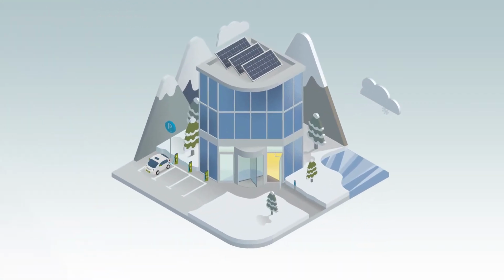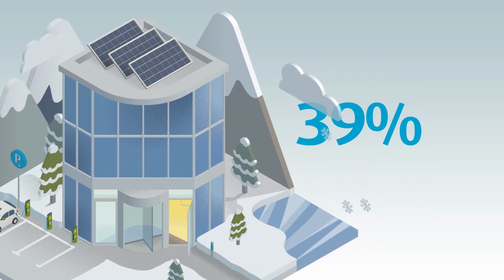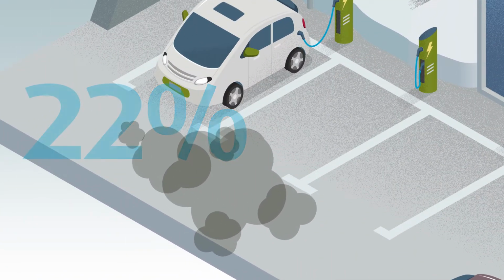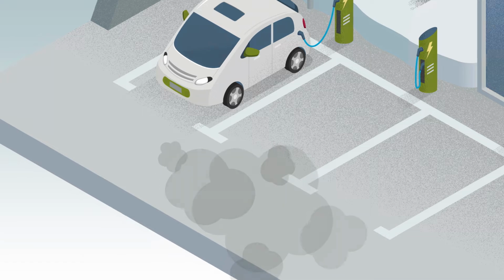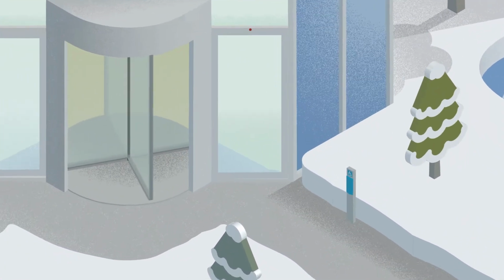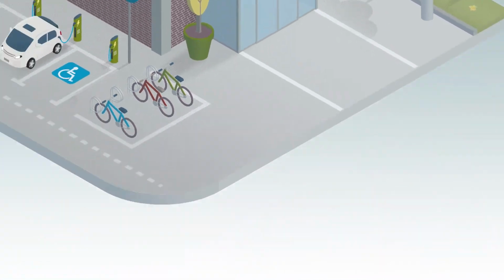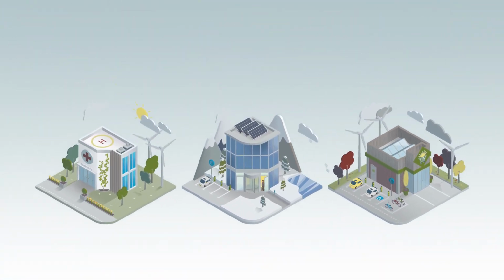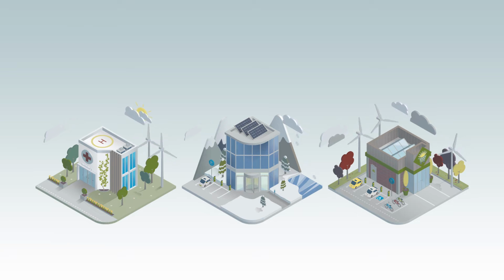When a door saves energy, the whole building saves energy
ASSA ABLOY Entrance Systems has a comprehensive range of automatic swing, sliding, and revolving doors that help reduce the cost and energy consumption of commercial buildings. Our doors offer most value across three key building segments – retail, healthcare, and private commercial buildings (such as offices and hotels).